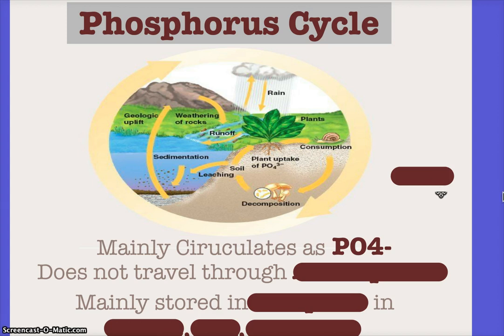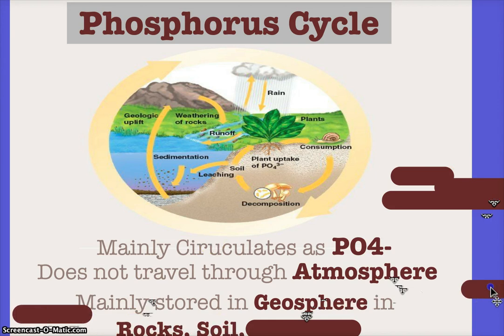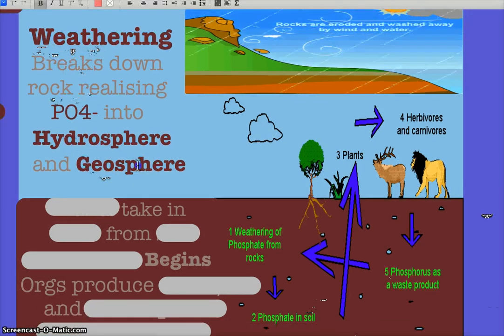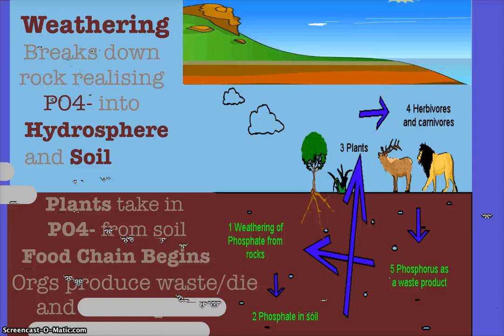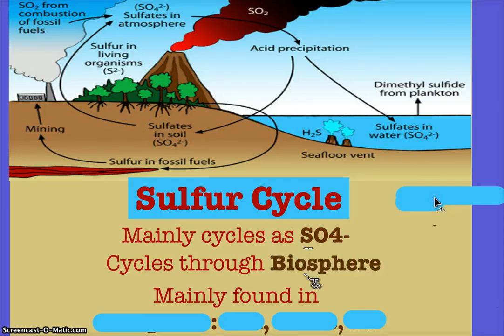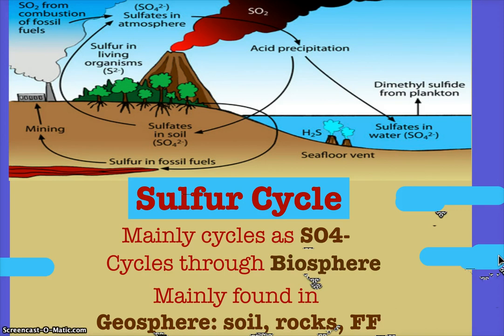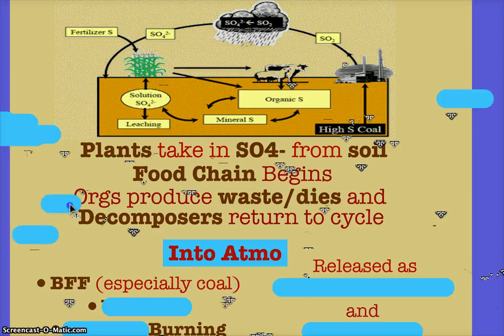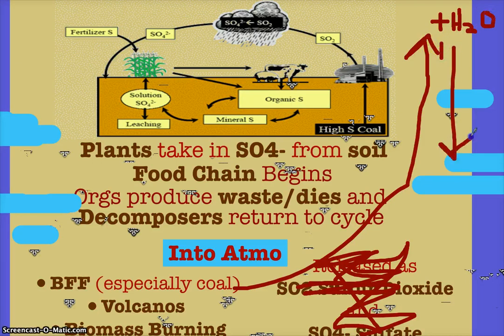Unit 3 10 3 Enviro 2020